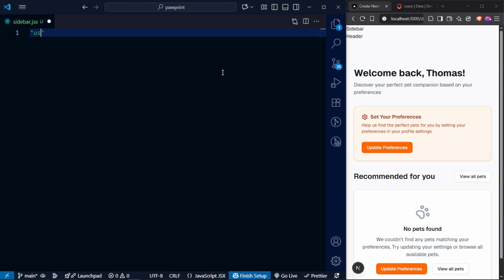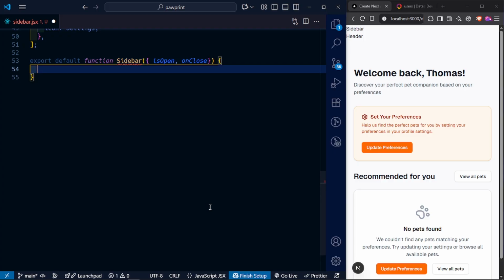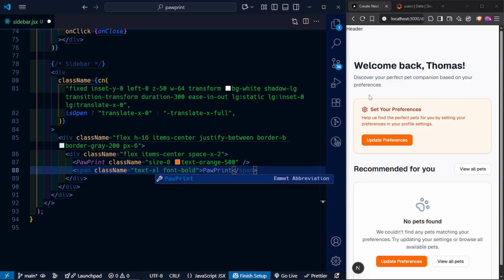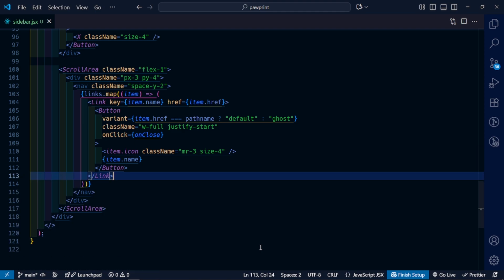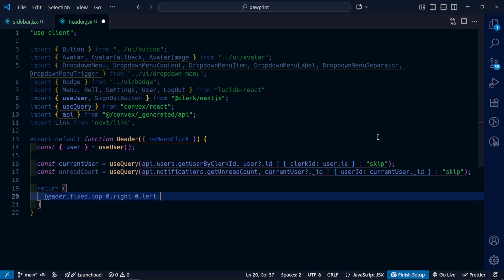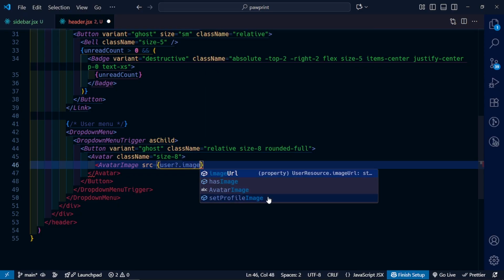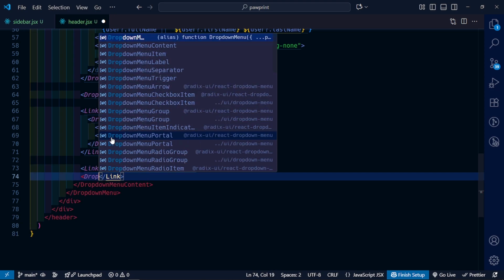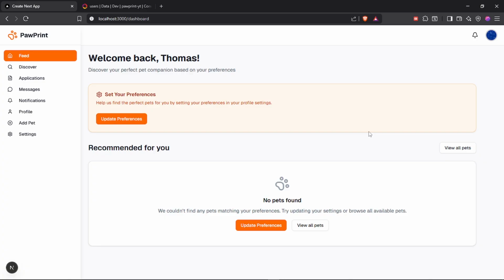Header and Sidebar | PART 3 | Let's Build a Pet Adoption Website | TsbSankara